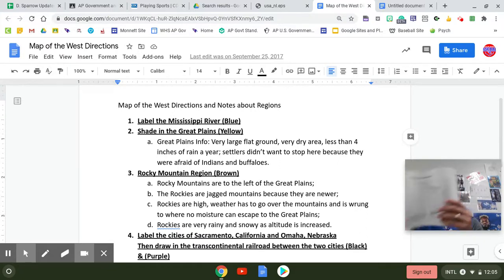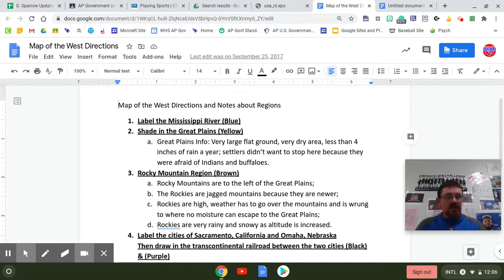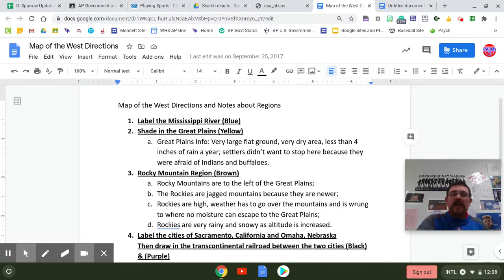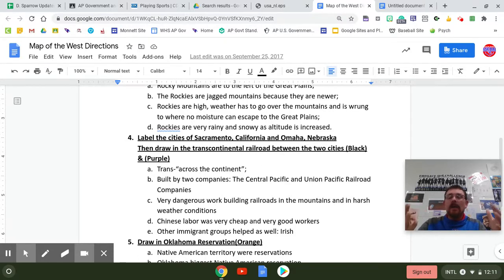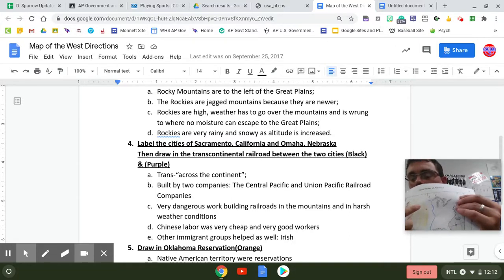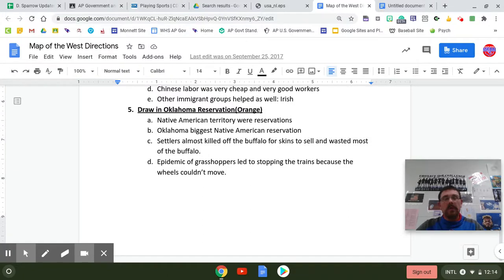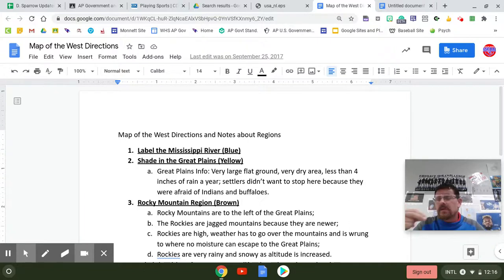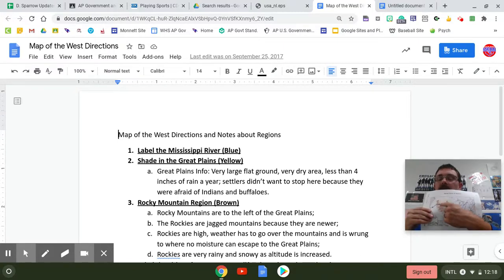Map of the West Class Video